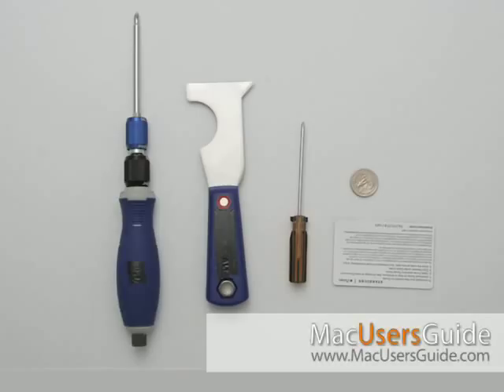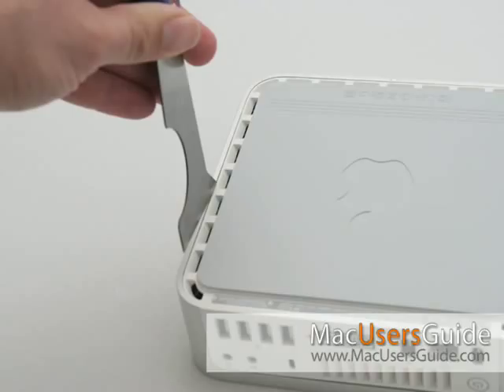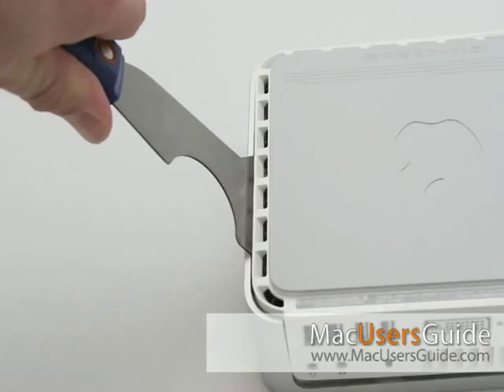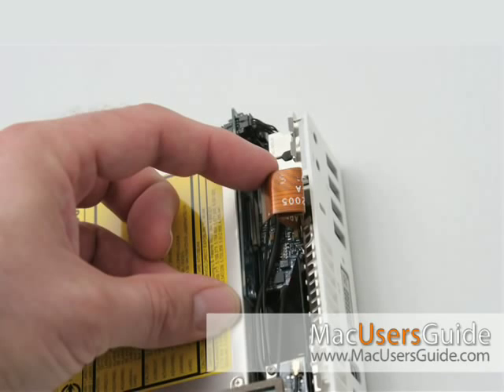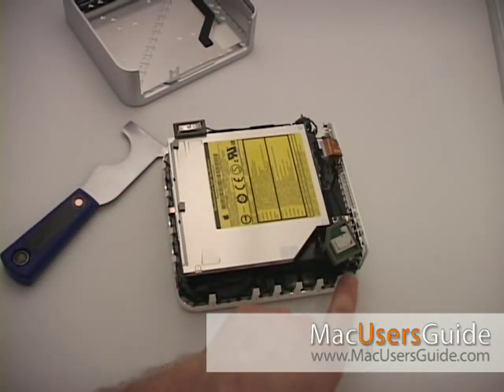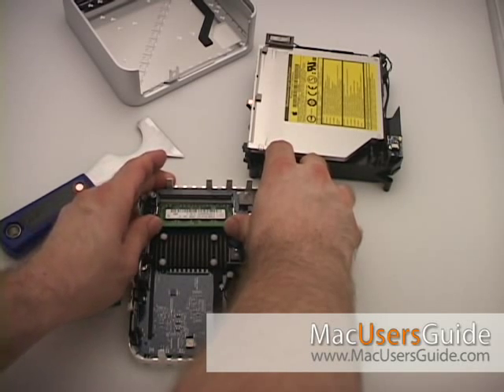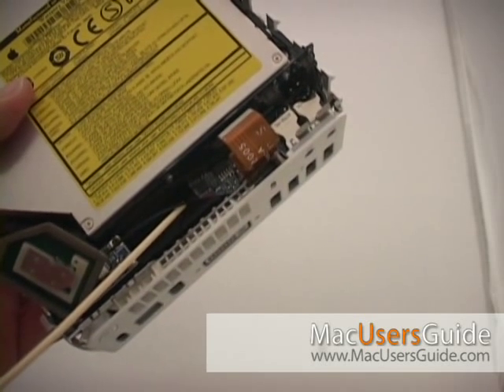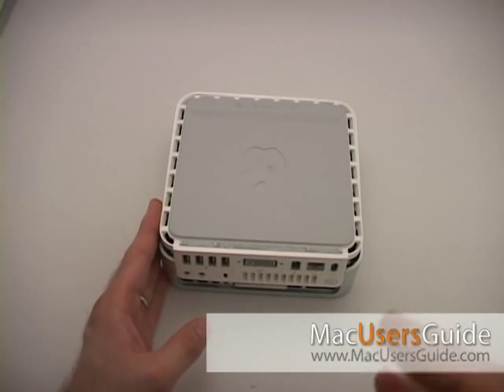Mac Mini Upgrade: How To Open a Mac Mini and Add RAM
Keep up with the latest developments in iPhone, iPod and third-party software, hardware and networking and learn the latest tips, shortcuts and tricks to get the most out of your Mac. This video podcast focuses on how to upgrade a Mac Mini and features step-by-step instructions on how to open, take a part, install RAM and how to put the Macmini back together again.